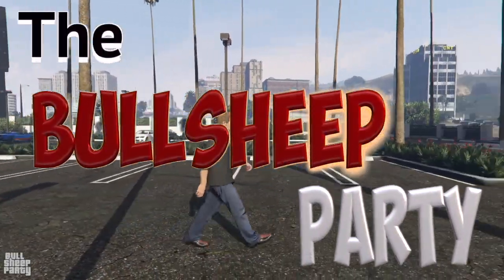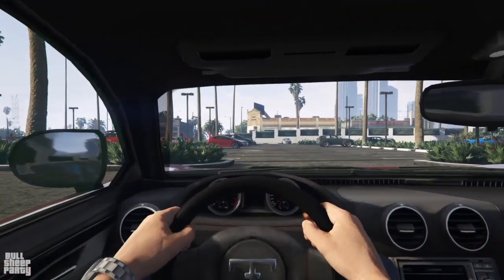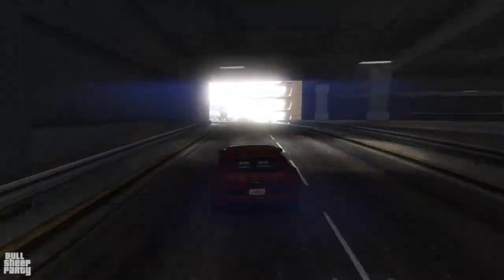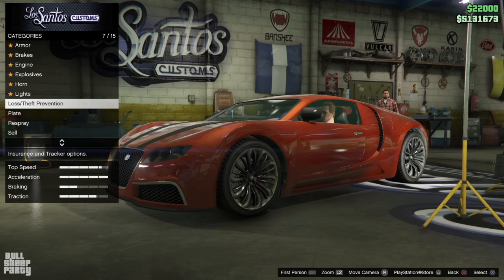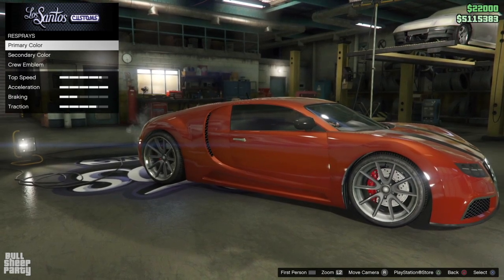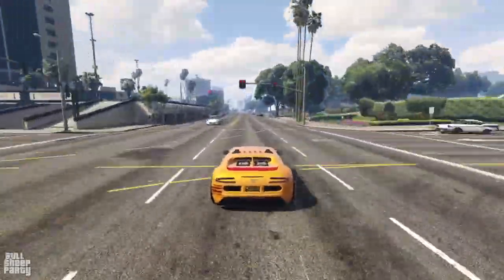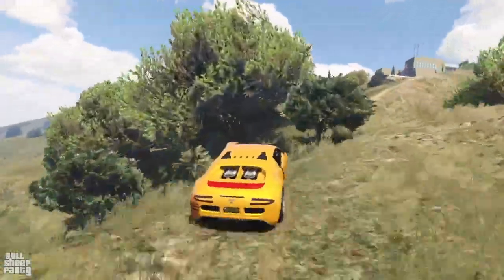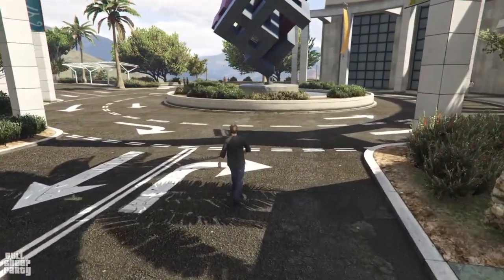IS IT WORTH IT ?The New Truffade Adder Podium Car Free Lucky Wheel GTA 5 Online Review&Customization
In this one we take a look at the Truffade Adder  after winning it in GTA 5 online fast from the lucky wheel from this weeks GTA online weekly update. This is this weeks free lucky wheel podium car - Truffade Adder  . Ultimately we will be answering the question “ is it worth it ”

 Alt tittle: IS IT WORTH IT ? The New " Truffade Adder  " Podium Car - Free Lucky Wheel Vehicle For The Week Update Review and Customization